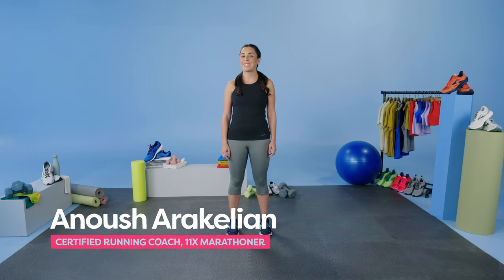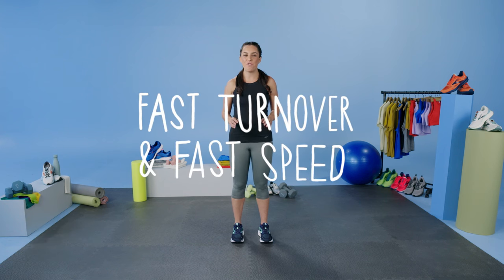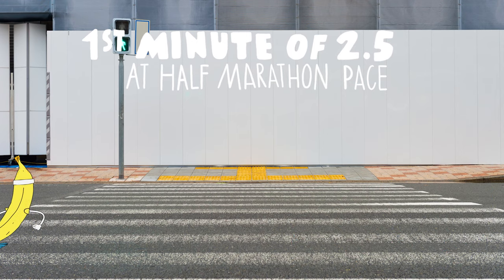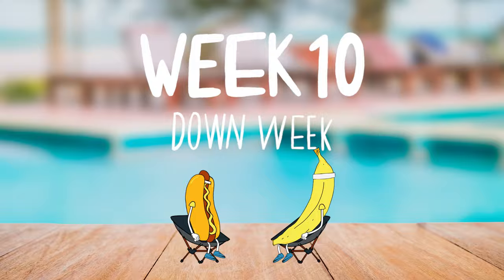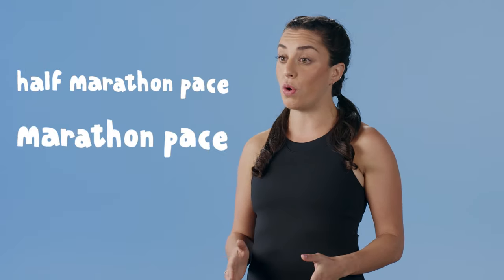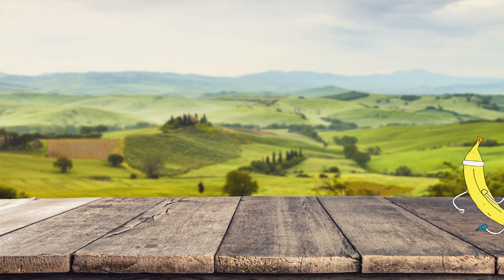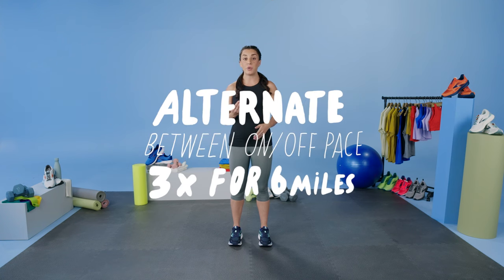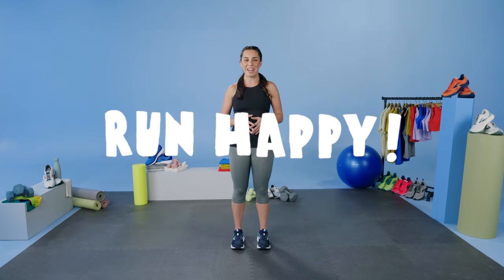16-week marathon training plan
Preparing for your first marathon? We’ve put together a 16 week marathon training plan that will help you prepare. Certified training coach and an 11x marathoner, Anoush, breaks down how you should be running, working out, and recovering week by week, so that you can optimize your training and most importantly, run safely. Training for a marathon is tough, so remember to be proud of yourself no matter your final outcome.

00:00 - 16 Week Marathon Training Program
00:35 - Week 1 - 4: Build Phase
00:50 - Week 5: Consistency
01:09 - Week 6: Speed Work
01:49 - Week 7: Speed Work Continued
02:18 - Week 8: Acceleration
03:06 - Week 9: Ladder
04:25 - Week 10: Down Week
05:04 - Week 11: Building Mileage and Intensity
05:43 - Week 12: Longer Tempo Run
06:25 - Week 13: More Speed Work
07:13 - Week 14: In & Out Miles
07:59 - Week 15: Taper Mode
08:30 - Week 16: Race Week